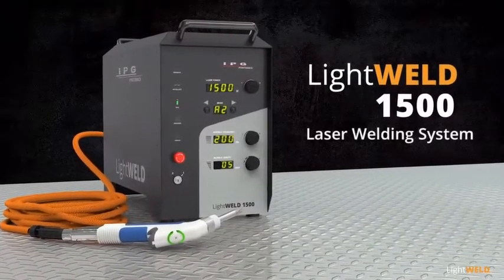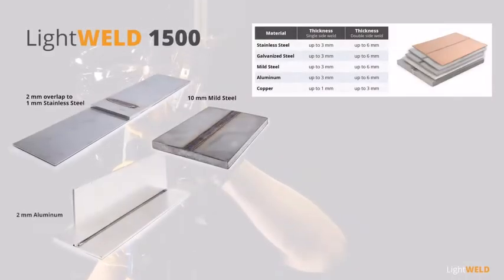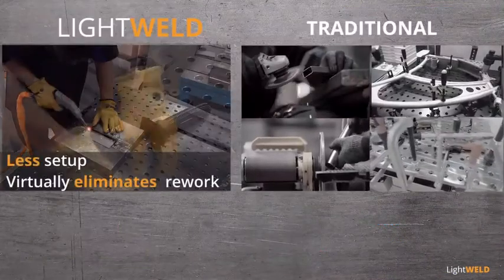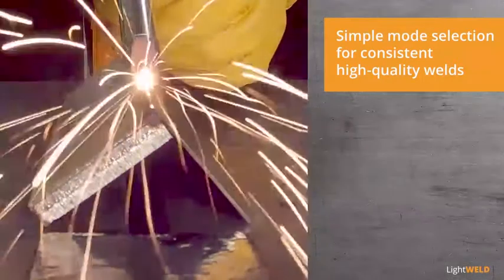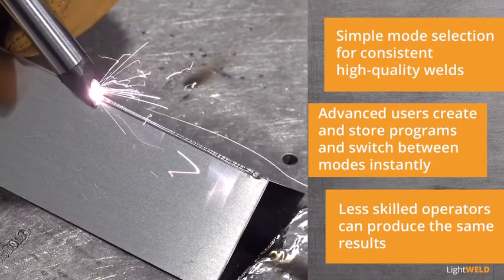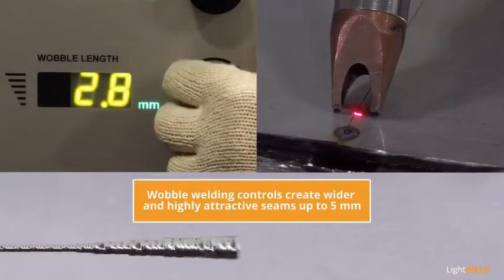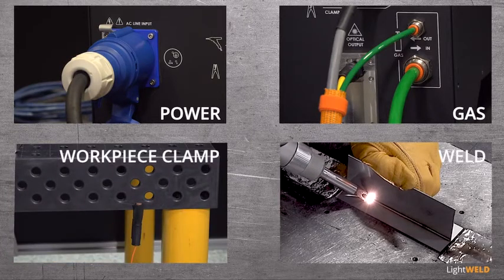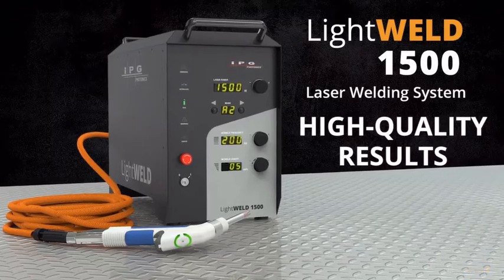LightWELD 手持雷射焊接機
LightWELD是IPG最新推出的手持式雷射焊接機，可應用於不鏽鋼、碳鋼、鋁及銅等金屬同質/異質之雷射焊接，高達五種不同的焊接調變模式讓使用者可以在不同材料及厚度之焊接應用中快速切換，且能自由設定輸出光班大小，大大滿足不同類型之焊接需求，人性化且安全的介面設計，讓使用者可以輕鬆上手。
LightWELD 手持雷射焊接機 特點：
高速焊接：相較於傳統的焊接手法(TIG、MIG)，LightWELD之加工時間減少4倍
高品質焊接：不論厚、薄以及反射金屬，都能達到無變形、無擊穿之高品質焊接
擺動焊接模式：最大可將光班擴束至5mm，搭配擺動頭之功能，輕鬆克服材料公差且達成美觀之焊縫
五種不同的焊接模式：連續波模式、脈衝模式、定位模式、重複模式、高峰直功率模式
簡單易上手的操作介面